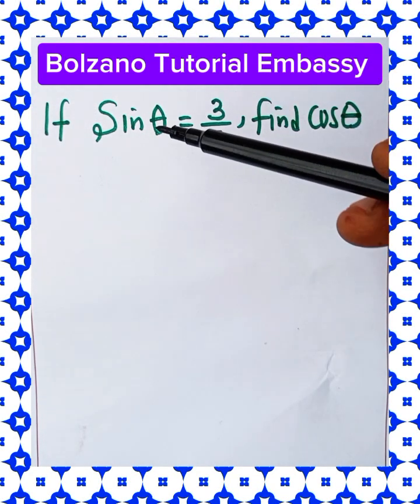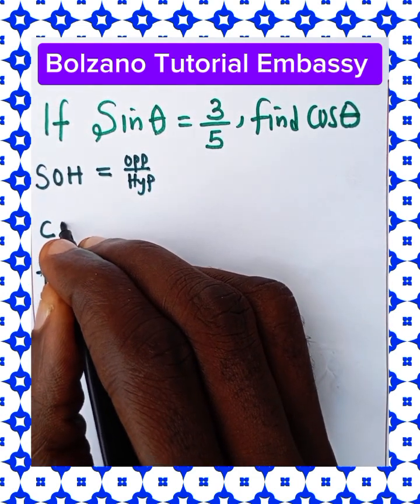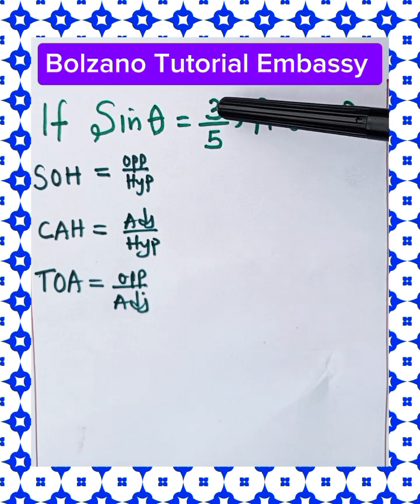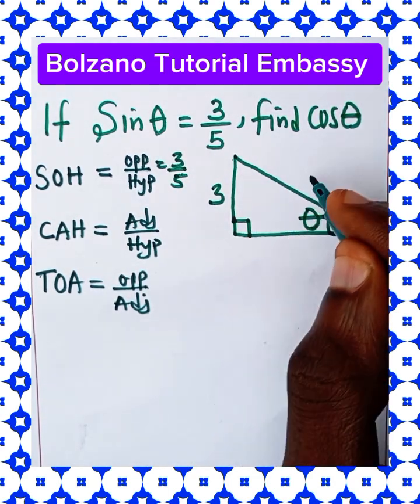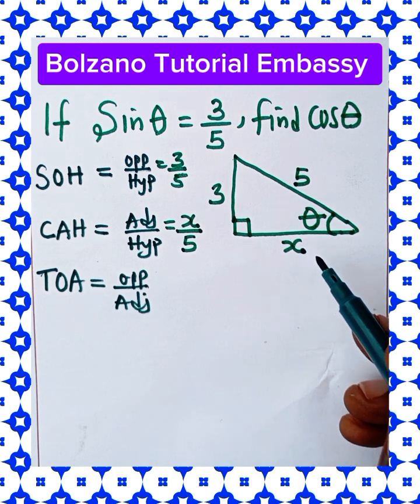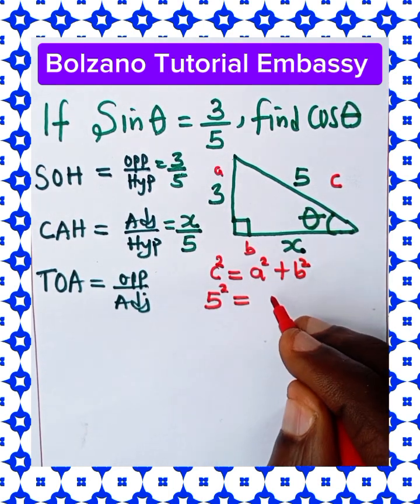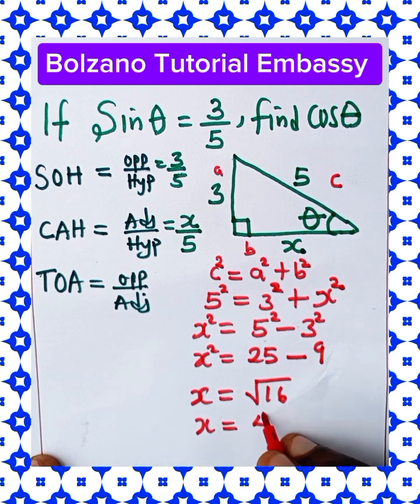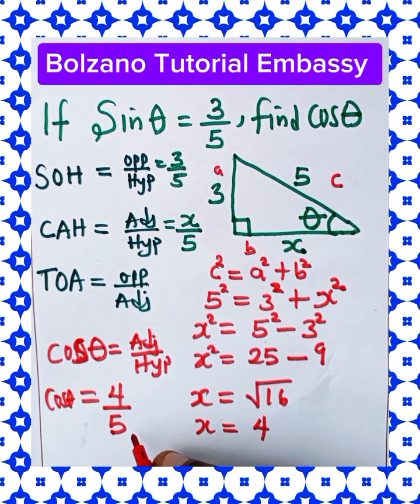Trigonometric Ratios. Angles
In Trigonometry, different types of problems can be solved using trigonometry formulas. These problems may include trigonometric ratios (sin, cos, tan, sec, cosec and cot), Pythagorean identities, product identities, etc.